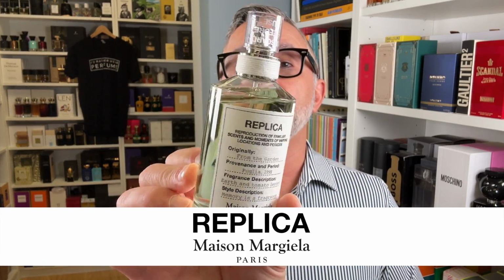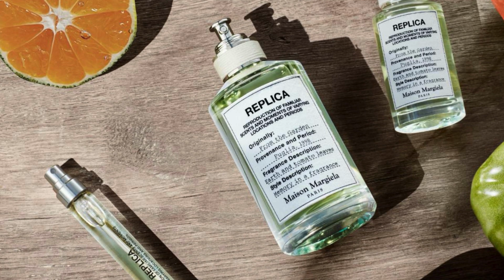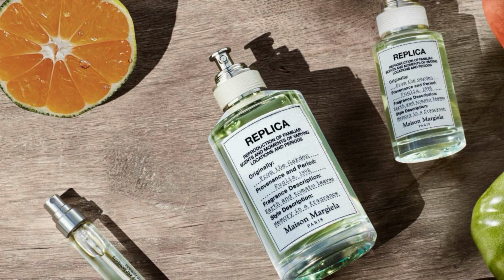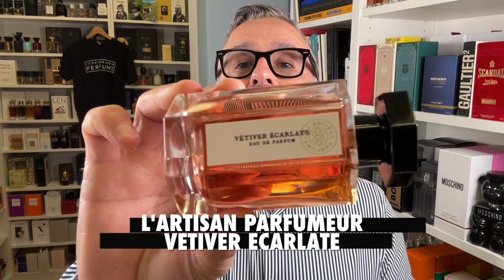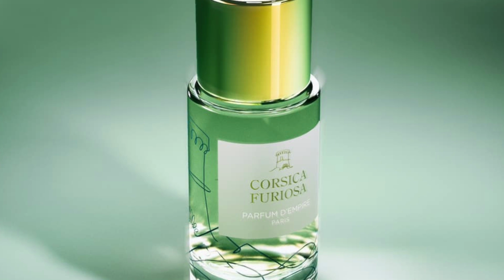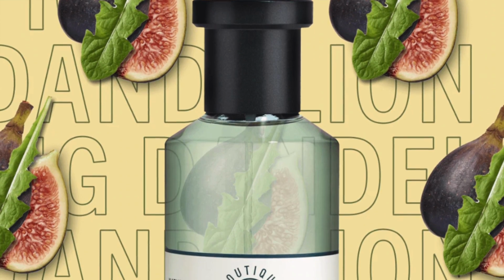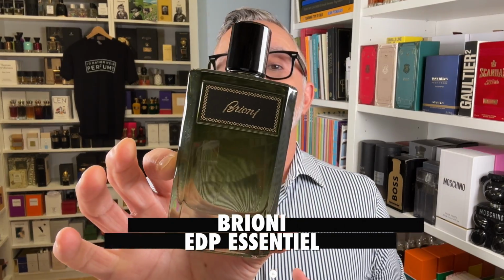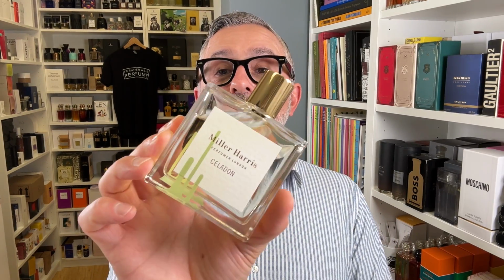Maison Margiela Replica FROM THE GARDEN Review + Tomato Leaves Fragrances 🍅🍅🍅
➡️ ScentClub Mystery Box #3 Sold Out
➡️ Fragrances At FragranceNet at a Discount

Get ready for a fragrant journey with the latest release from Maison Margiela - "From the Garden".  This is my Maison Margiela Replica From The Garden Review. Dive into the world of tomato leaf fragrances and discover the aromatic and herbal notes that make this scent unique.

00:00 INTRO

00:52 MAISON MARGIELA FROM THE GARDEN
Year Of Release: 2024
Perfumer: Olivier Cresp
Price/Size: 100ml/$165
Concentration: Eau De Toilette
Style: Chypre

- Top: green mandarin essence, grapefruit essence, blackcurrant accord
- Middle: tomato leaf accord, geranium bourbon, Madagascar rose accord
- Base: Indonesian patchouli, cristal moss, white musk

Dominant Notes: Tomato Leaf Accord, Green Mandarin Essence, Indonesian Patchouli, Grapefruit Essence, Geranium Bourbon, Cristal Moss, Blackcurrant Accord, Madagascar Rose Accord, White Musk
Accords: Aromatic, Green, Herbal, Spicy, Fresh, Citrusy, Earthy, Mossy, Musky

10:21 SISLEY EAU DE CAMPAGNE: Tomato Leaves, Basil, Oakmoss
at a Discount
11:40 L'ARTISAN PARFUMEUR VETIVER ECARLATE: Tomato Leaves
12:27 MEMO PARIS ITALIAN LEATHER: Tomato Leaf, Leather, Vanilla
at a Discount
14:31 PARFUM D'EMPIRE CORSICA FURIOSA: Tomato Leaf, Eau-De-Vie
15:45 STEP ABOARD BOSCO SOSPESO: Tomato Leaves, Patchouli
16:52 PIERRE GUILLAUME ORCHIDIVY 21.1: Vanilla Absolute, Raspberry, Ivy
18:09 SHAY & BLUE DANDELION FIG: Tomato Leaf, Fig Leaf, Lemongrass
18:52 MIND GAMES BLOCKADE: Mango Skin, Bergamot, Tomato Leaves
20:25 PERFUMOLOGY L'IMA: Peppermint, Pomelo, Lemons, Lemon Verbena
21:55 FRANK LOS ANGELES FRANK NO. 1: Cardamom, Lime, Bergamot
22:53 BRIONI EDP ESSENTIEL: Bergamot, Tomato Leaves, Cardamom
24:02 CONCLUSION
BONUS
24:39 MILLER HARRIS CELADON: Tomato Leaves, Mate Tea, Magnolia, Verbena

The views and opinions on the Fragrances I discussed today are all mine. If you're curious to try the Fragrances I discussed today please buy or obtain samples before purchasing a full bottle. Fragrances I like you might not like and vice versa, so I cannot guarantee you will react to the Fragrances I discuss on my channel as I have.